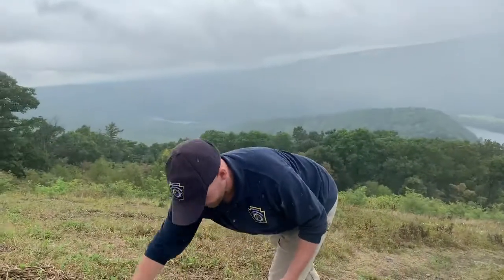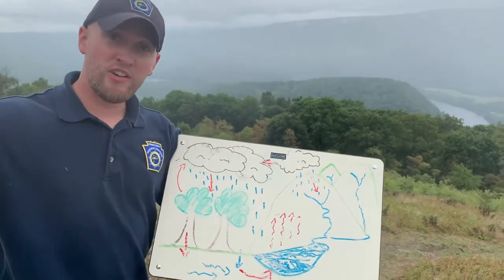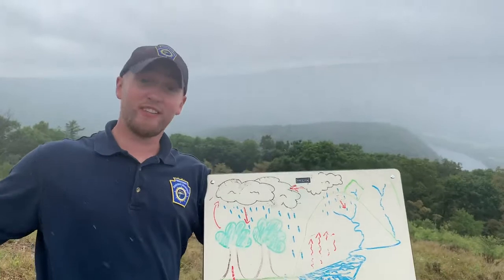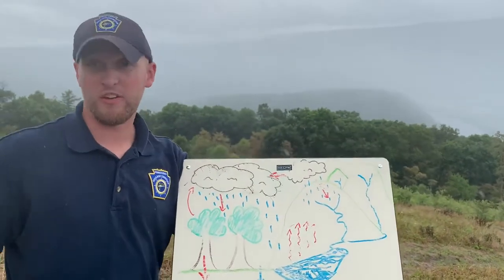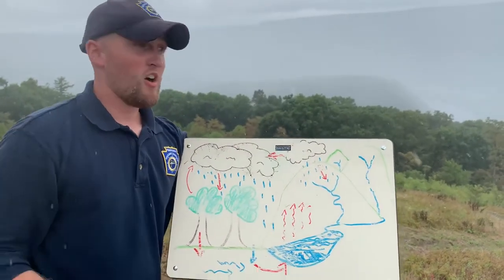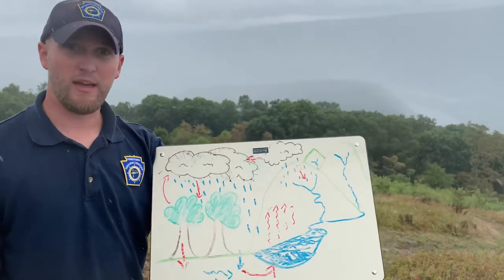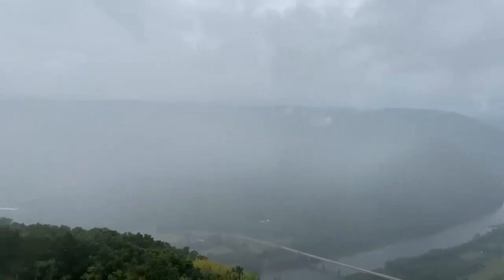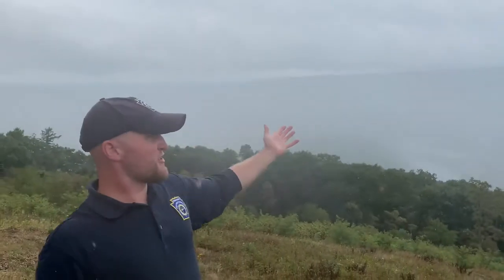1 - Introduction to the Water Cycle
This video introduces viewers to the water cycle.

Learn more about the water cycle under the Aquatic Habitat, Watersheds, and Pollution section of the Activities and Education Portal on FishandBoat.com